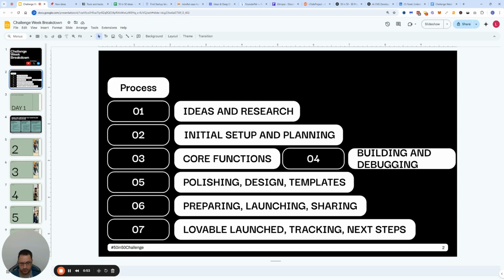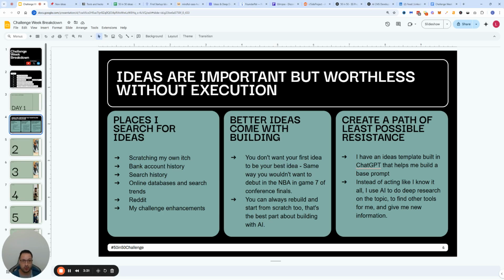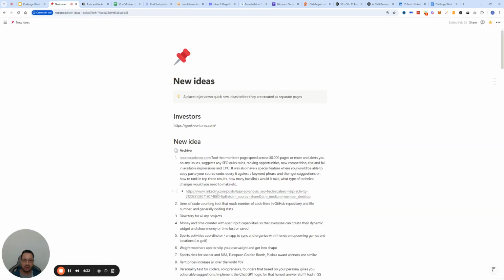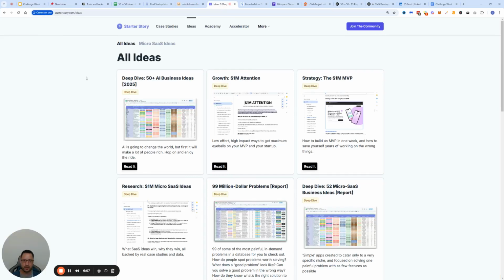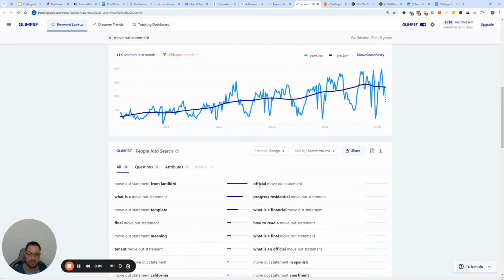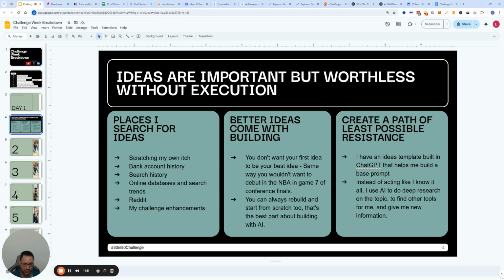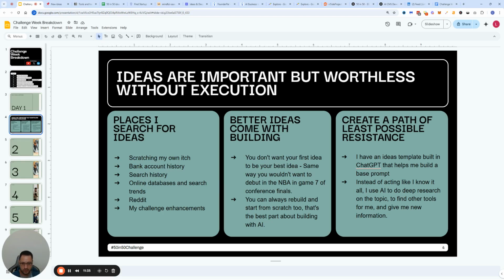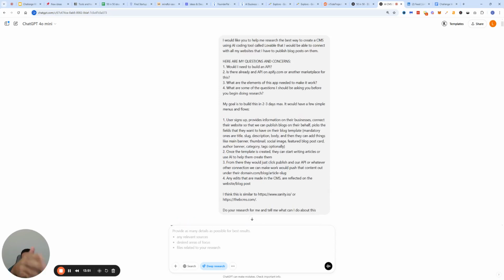Lovable Tutorials - Day 1 - How to come up with a good AI SaaS idea?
Want to build something using @lovable or any other AI tool but not sure what!?

Here's my framework for coming up with ideas for 50in50challenge 👇

I am starting a series on how I structure my week since the beginning of this journey on January 1st.

And the process starts with coming up with what am I going to build next.

The first stage consists out of thinking and looking into a few places:

💡 Scratching my own itch - is there something on my list of ideas that I want to build so bad?
💡 Bank account history - which app am I paying for that I could technically build myself?
💡 Search history - what was I googling to find last week to help me with X?
💡 Online databases and search trends - what do other people search for these days?
💡 Reddit - what types of posts are gaining traction?
💡 My challenge enhancements - what project would compliment all other ones?

‼️ A few tips for you before you embark on this journey! ‼️

1. You don't want your first idea to be your best idea! Same way you wouldn't want to debut in the NBA in game 7 of conference finals.

2. You can always rebuild and start from scratch too, that's the best part about building with AI.

3. Keep the best ideas for later, you need to become better at building and have an audience before you work on your biggest project.

Once I decide on the idea, there are two paths to take, both of least possible resistance - you want to set yourself up for success.

🤖 I go to a template I made for ideas and just record a voice message for ChatGPT to create my app base prompt for Lovable.

🤖 My new approach, powered by Deep Research. Instead of acting like I know it all, I go to ChatGPT, Perplexity or Grok and have it do comprehensive research on the topic, to find other tools for me, and give me new information.

Then based on the research findings, I can proceed to step 2 that we will explore next, which is creating project documentation and starting the process of building.

I will post the resources links in the comments.